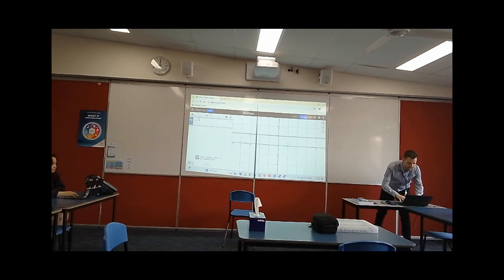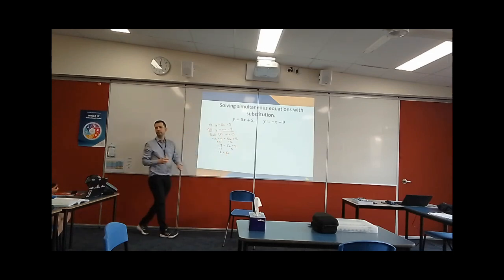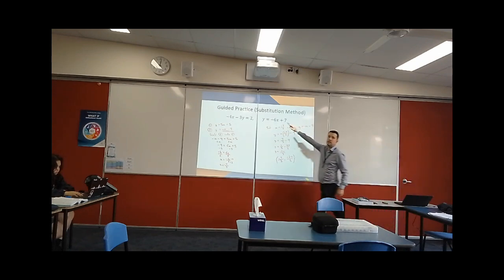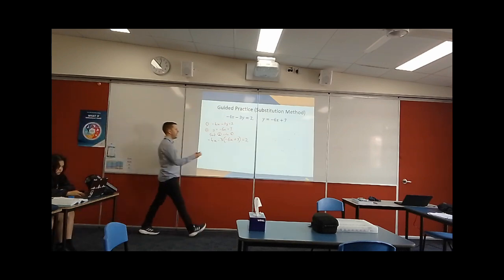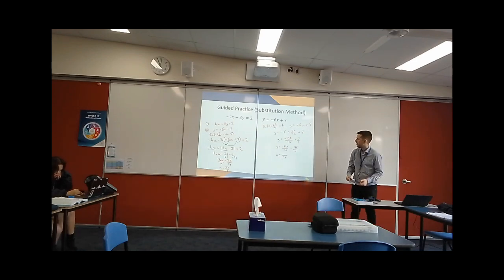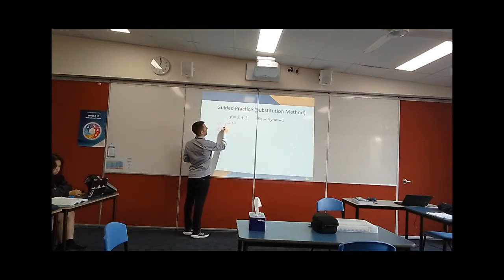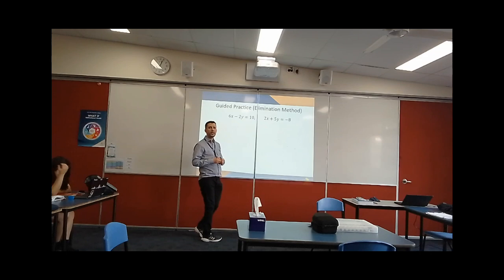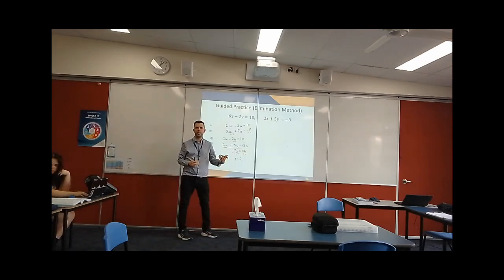26 November 2024